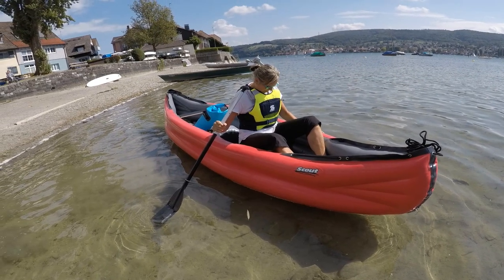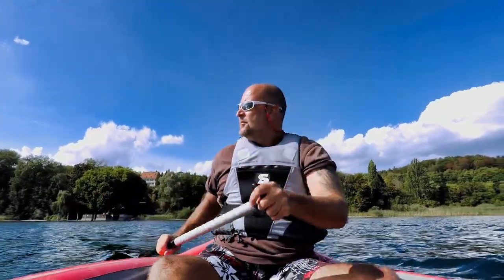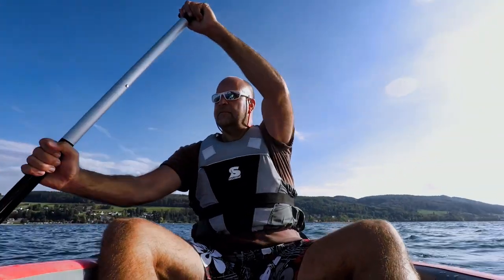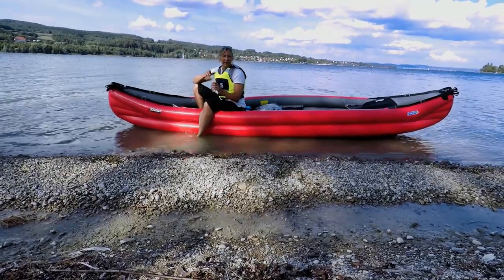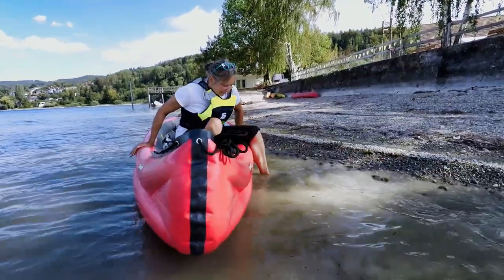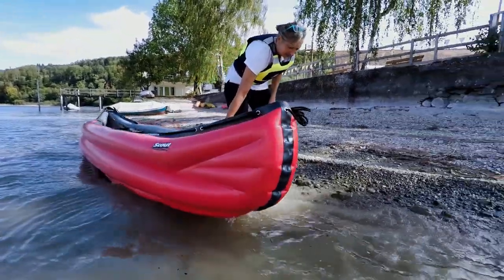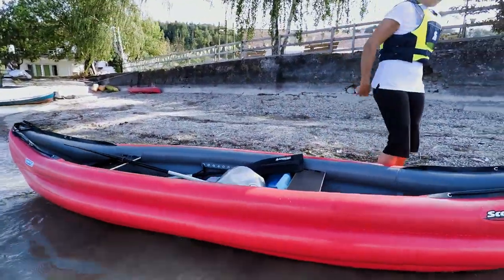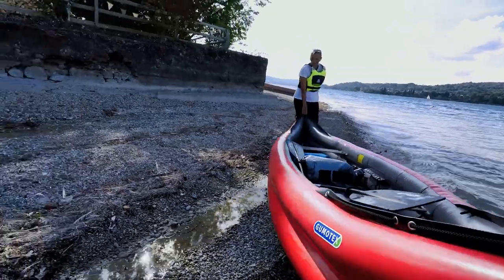Test Kanu Gumotex Scout auf dem Bodensee 2018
Wir haben das Kanu auf dem Bodensee getestet und wir sind begeistert.

Gumotex SCOUT ECONOMY 3 Personen Kanu
Link bei Amazon